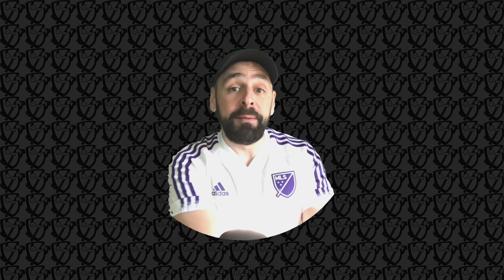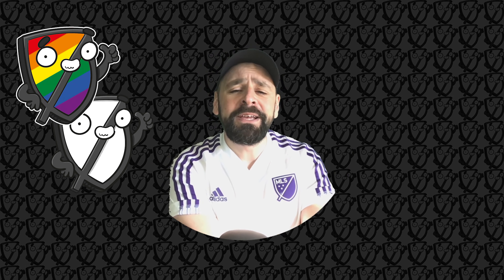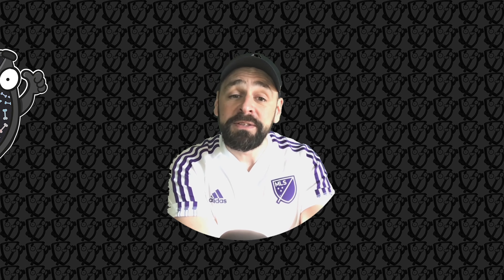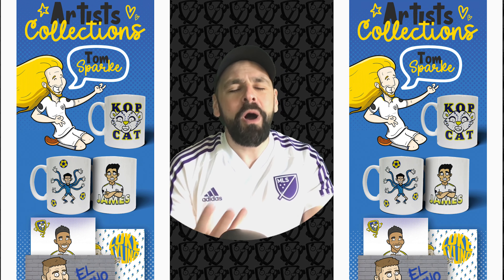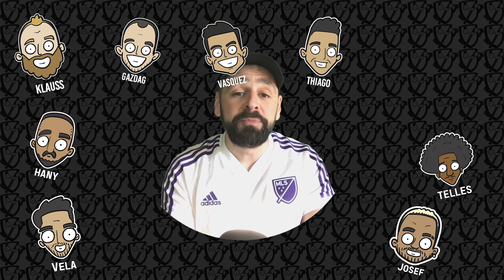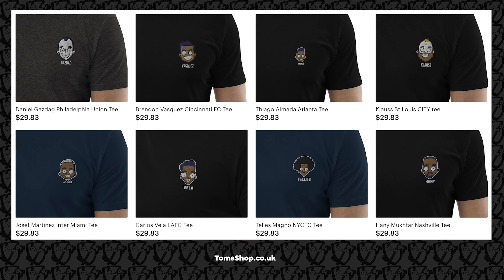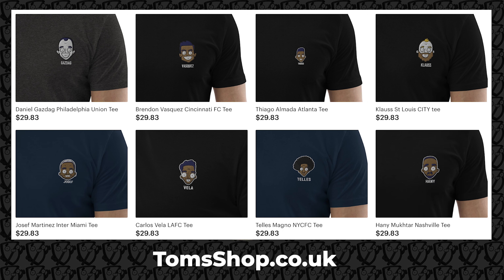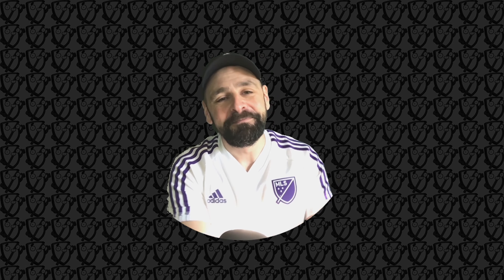Should I make MLS T-Shirts?! Merchandise Experiment!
Welcome back to Discovering MLS!  In this video, I want to hear from you - should I make t-shirts with cartoons of MLS players' faces embroidered on them? I've already created designs for some of your favorite players, including Thiago Almada, Josef Martinez, Talles Magno, Carlos Vela, Brandon Vasquez, Hany Mukhtar, and Joao Klauss.

I'm excited about the idea of creating these unique and fun t-shirts, but I want to make sure that you, the viewers, are just as excited as I am. So, I'm asking for your feedback - would you wear a t-shirt with your favorite player's cartoon face on it? Do you have any suggestions for other players I should feature?

DiscoveringMLS.com